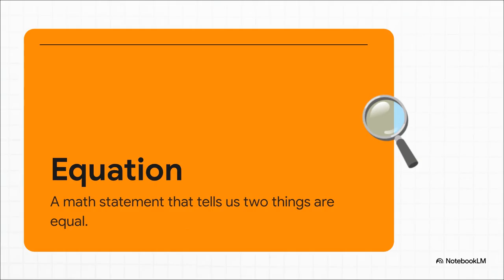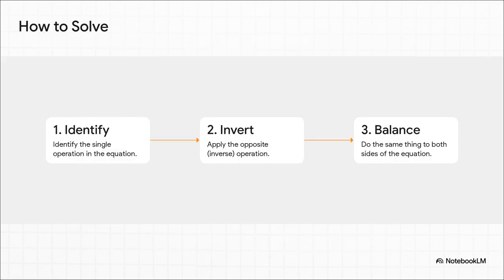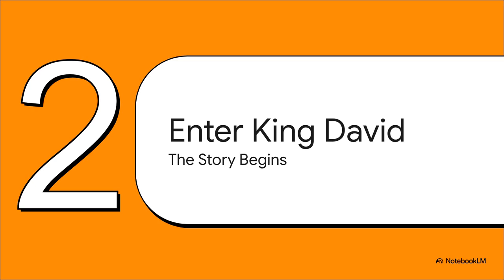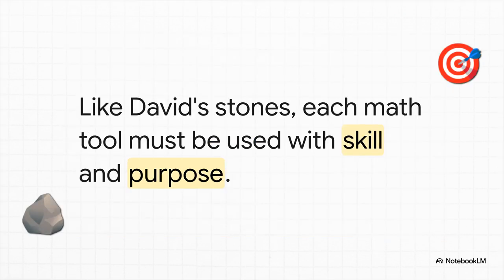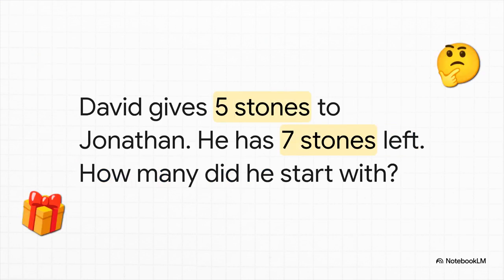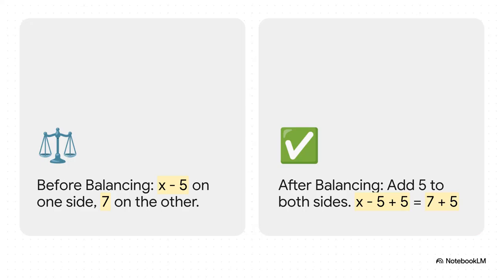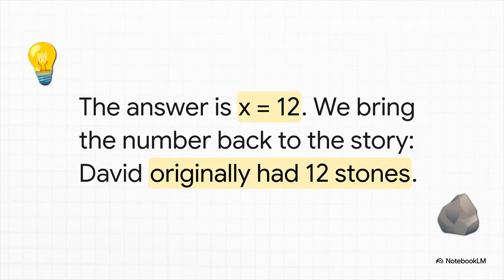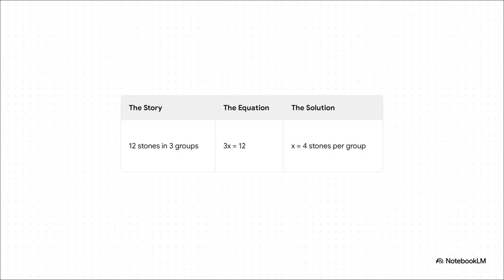👉 Grade 6 Math | Solving One-Step Equations with Word Problems | Week 23 Day 2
👉 Want to master one-step equations in Grade 6 math? This video breaks it down step by step with clear explanations and real-life word problems. Using the story of David and his stones, we’ll see how math helps us balance, solve, and think wisely.

What You’ll Learn:
✅ How to solve one-step equations using addition, subtraction, multiplication, and division
✅ How to check your solution for accuracy
✅ How biblical wisdom connects with problem-solving

Perfect for students, homeschoolers, and parents looking for clear math help with practice examples and inspiration.

📖 Bible Verse: “Then he took his staff in his hand and chose five smooth stones from the brook.” — 1 Samuel 17:40 (NIV)